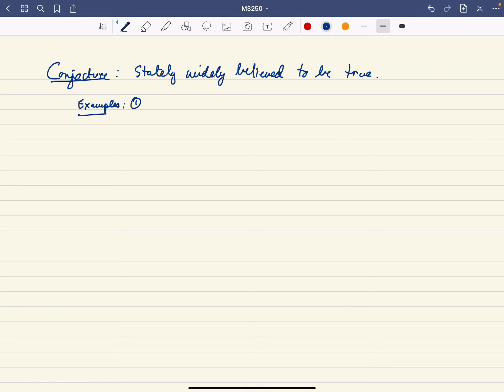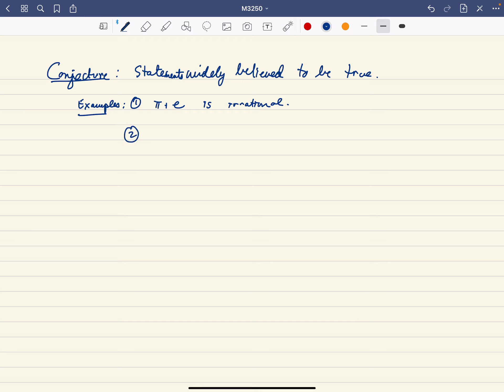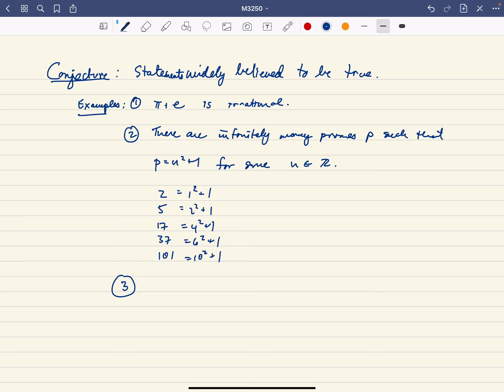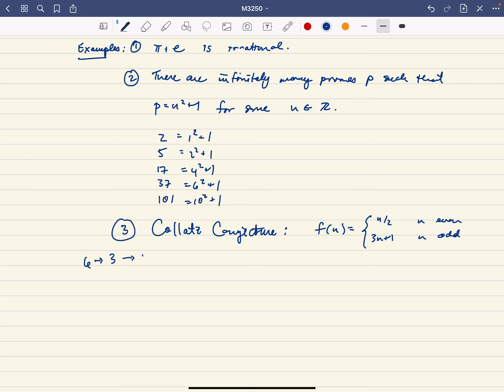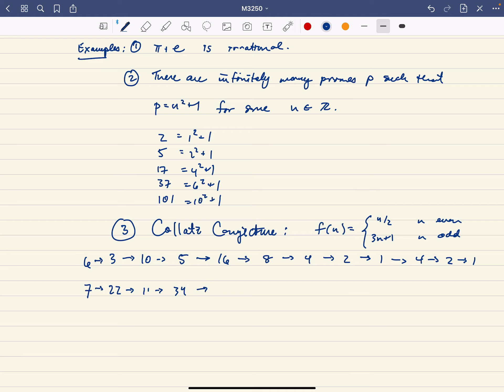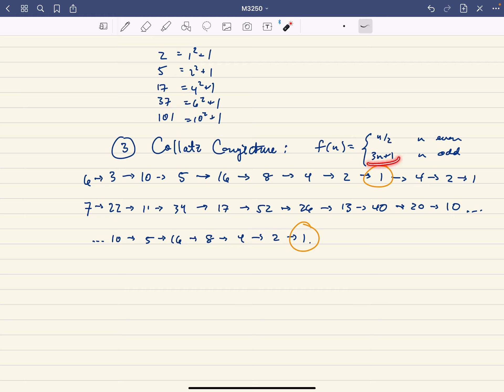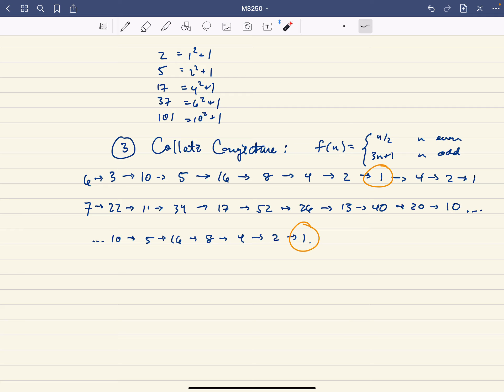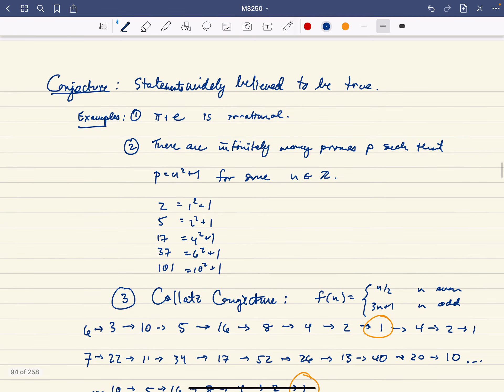Conjectures in Mathematics